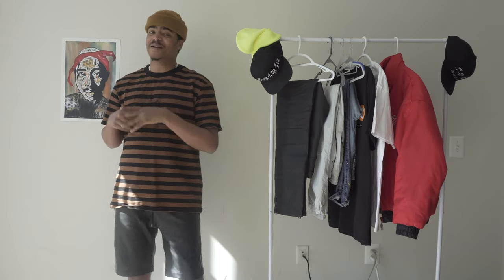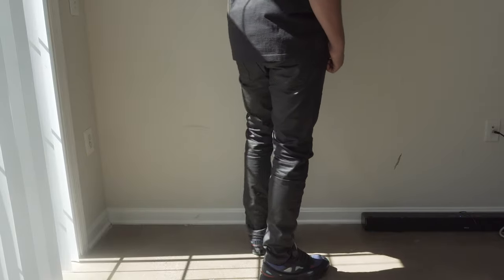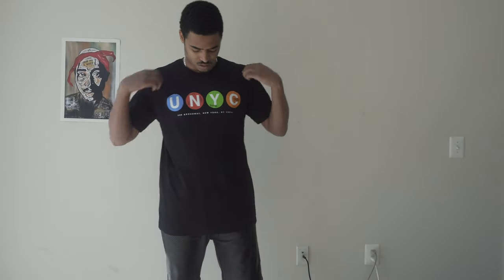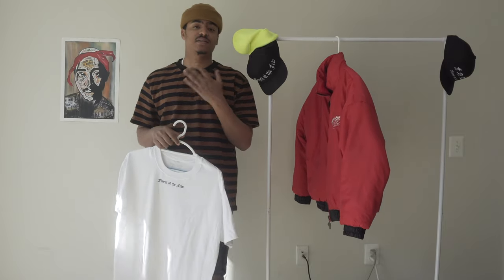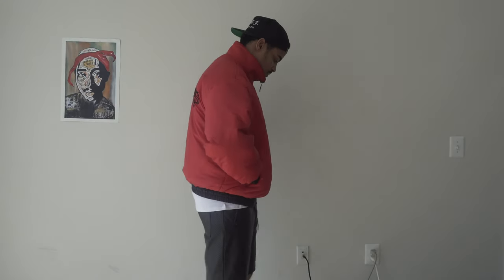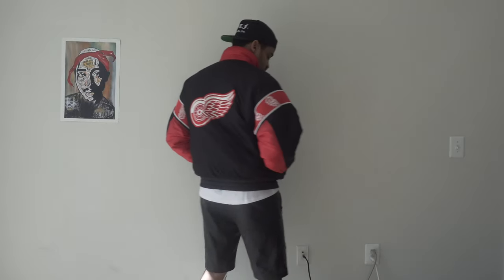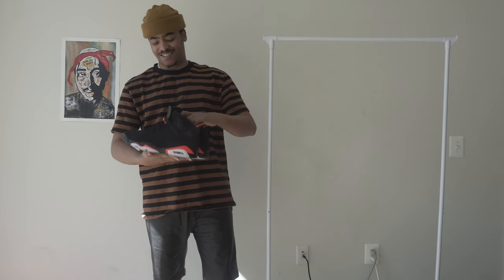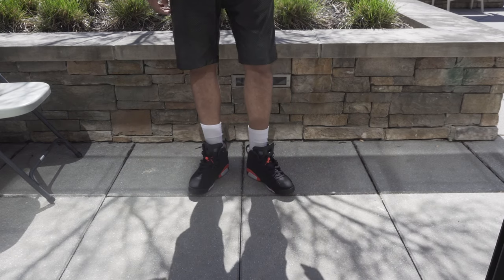Spring clothing haul | Pickups! Palace, mnml, Air Jordan 6 Infrared + more!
This is a couple of my spring clothing pickups. Thrifted items, Palace Skateboards, Air jordan 6 Infrared and Flyest of the Few (FOTF)!